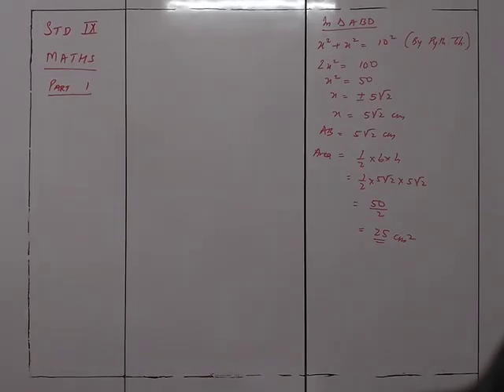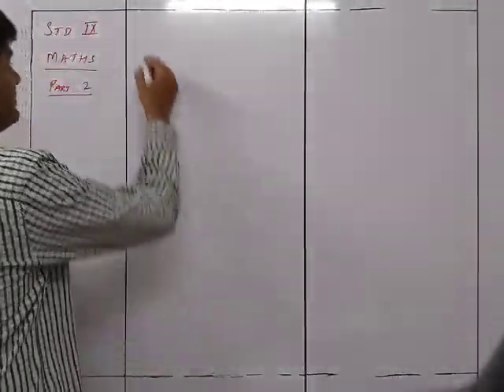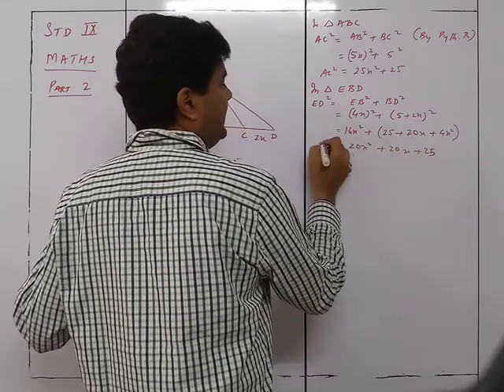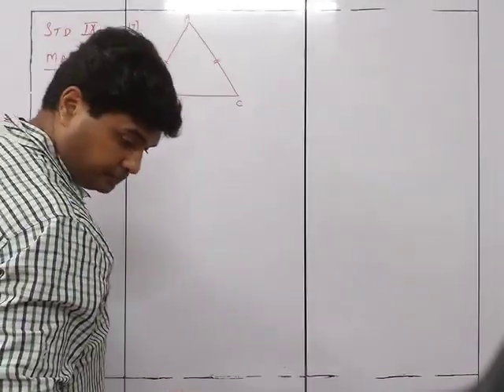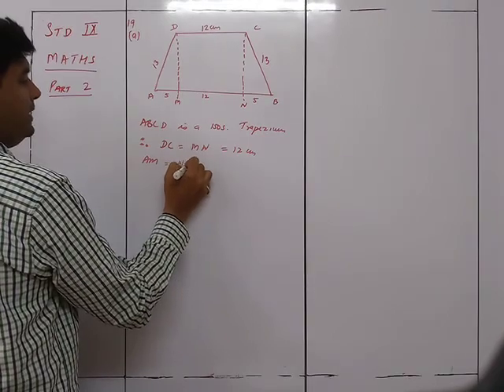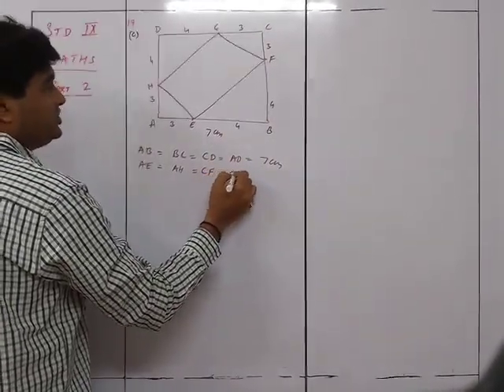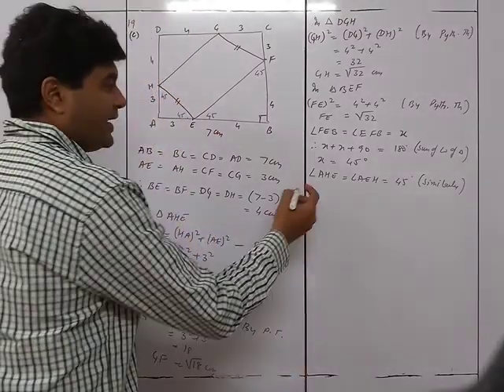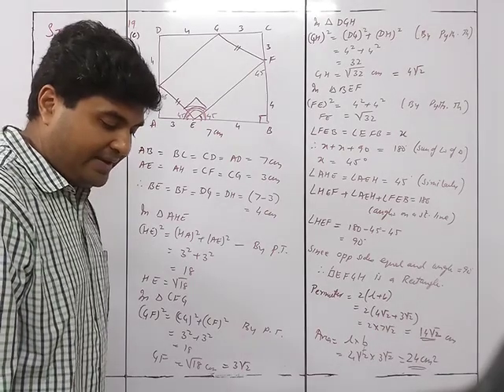Maths IX Pythagoras Theorem Part 2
Maths IX Pythagoras theorem Part 2 Bhavin Sir's Tutorials Source Understanding Mathematics textbook